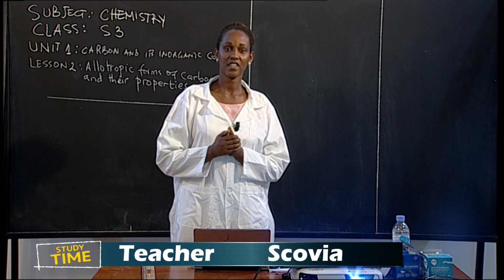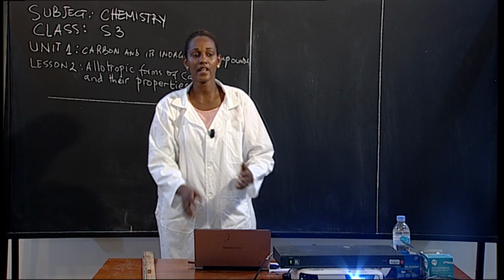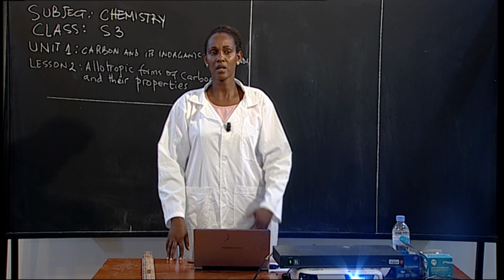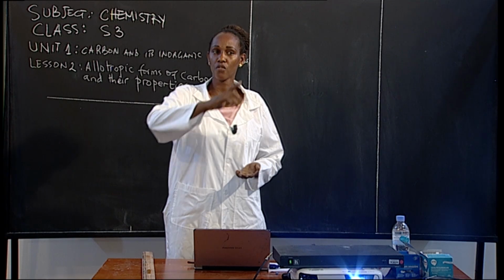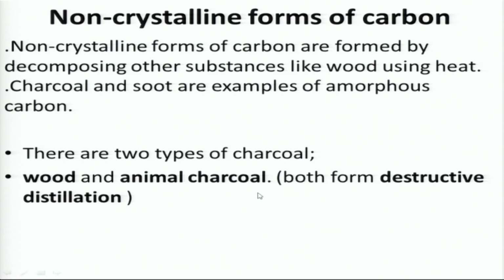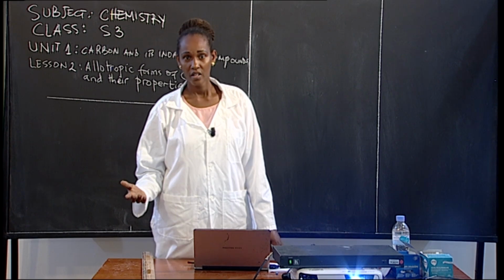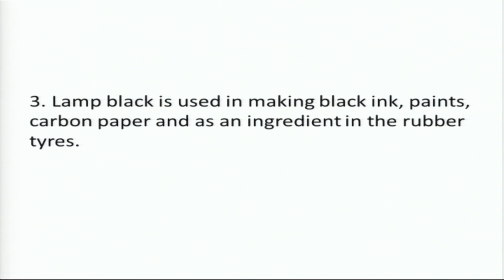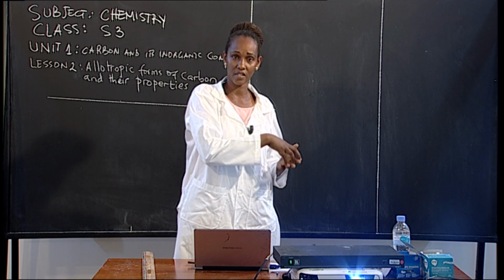S3 Chemistry Unit 1 Carbon and its inorganic compounds Lesson 2 Allotropic forms of carbon and their